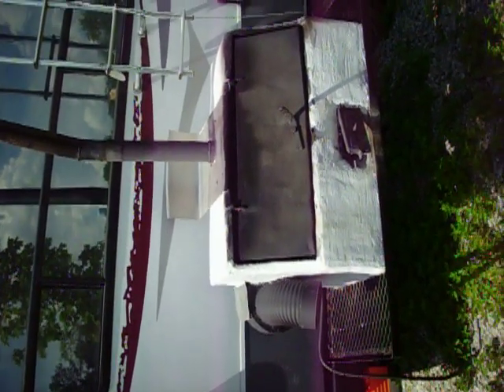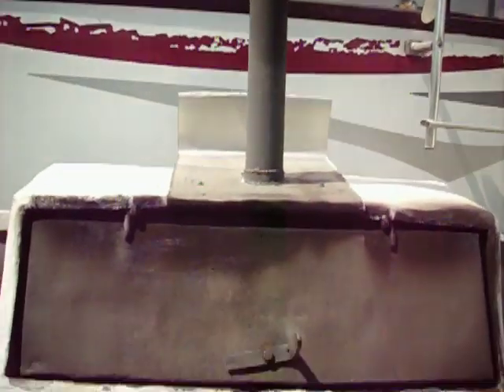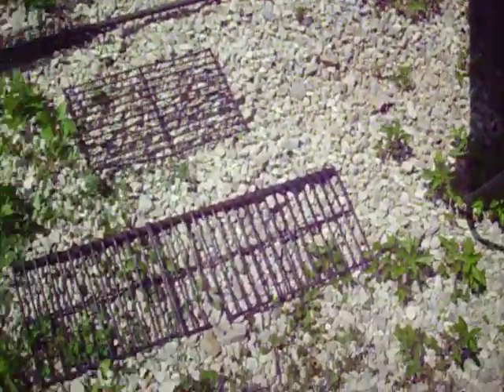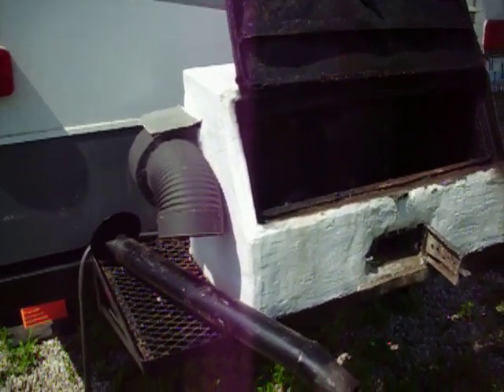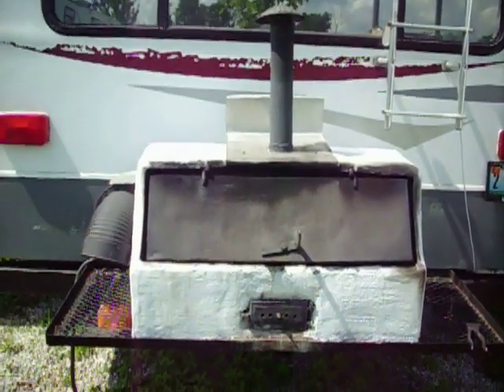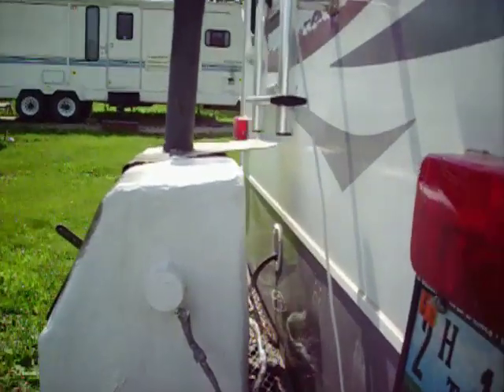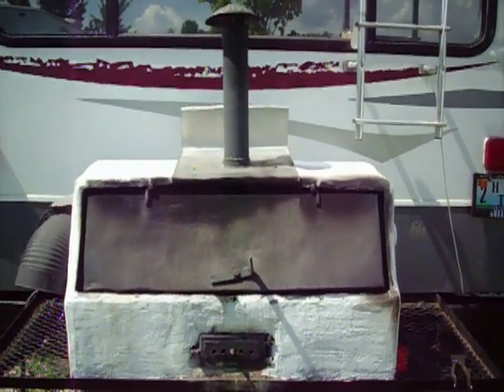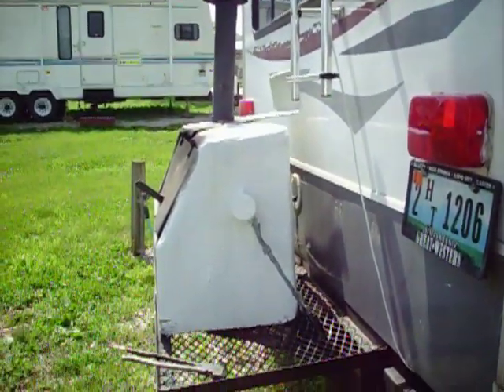A Novel Solution to Heating your RV in the Winter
Heating Your RV in the Winter

Heating your RV in winter in the north or cold weather can be a challenge - or at the least EXPENSIVE. Here is a gentlemen who shared a novel idea with me. There's much more to be learned in my written article

Update Aug 2019: I now have a TON of content that addresses Winter RV Camping - I've spent 7 winters in the Rocky Mountain region, with some nights as cold as -35F. I chose a camper SPECIFICALLY DESIGNED for cold weather camping. (I've got the "street cred") If you're looking to do the same - check my site using the link I supplied in this paragraph.